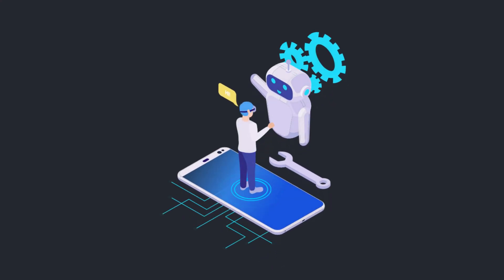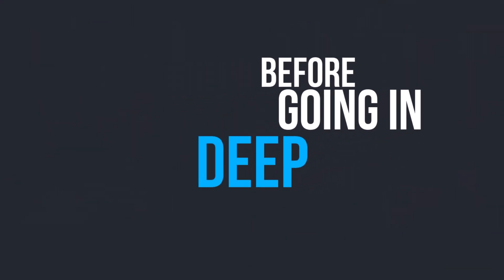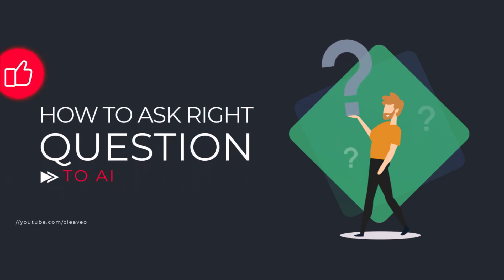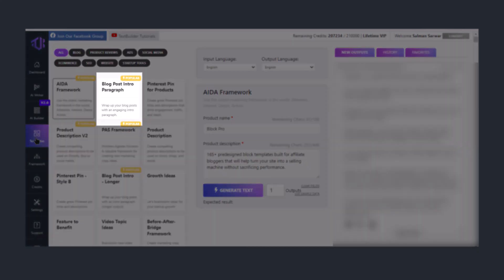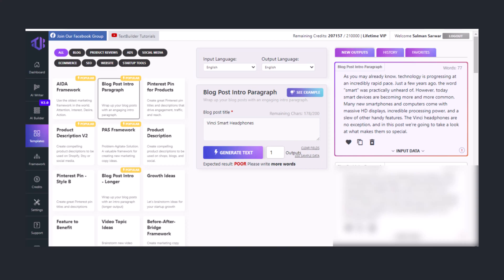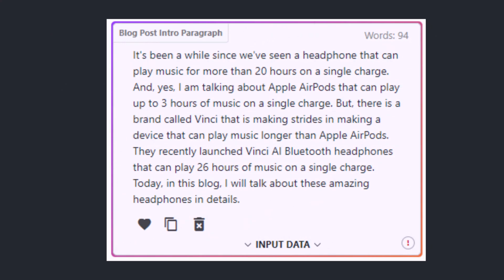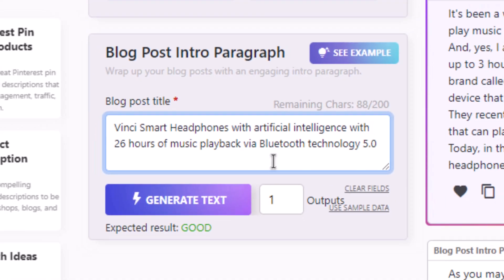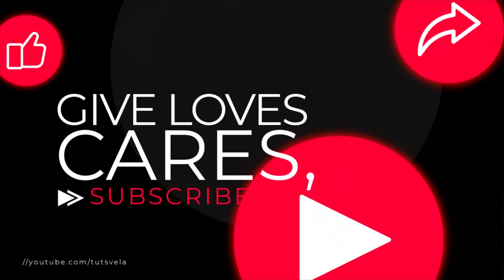How to Get the Most Accurate Results Possible From AI text Writer - Textbuilder.ai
In this video i'll tell you guyz the reason behind not getting the result you want for your question from any AI TOOL.

💥💥Best Blogging Resources i Personally Recommend💥💥

ALL THE GRAPHICS USE IN THIS VIDEOS ARE FROM LottieFiles

Cheers
Salman Sarwar